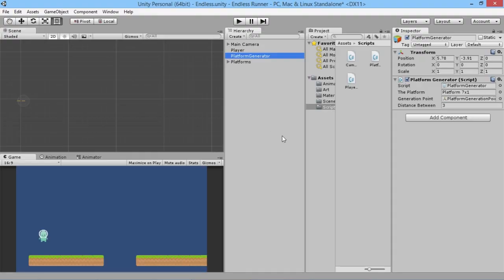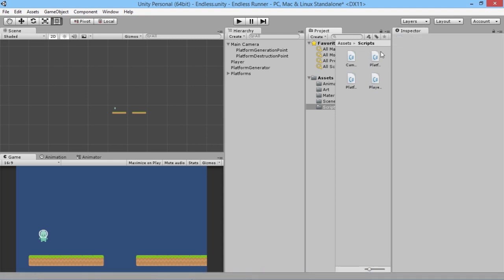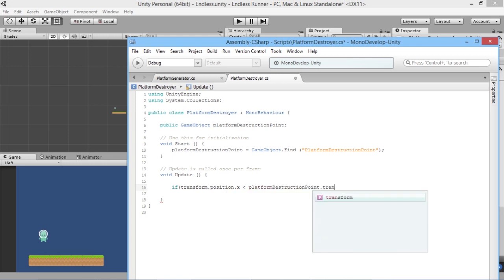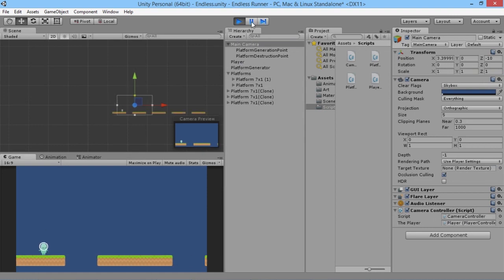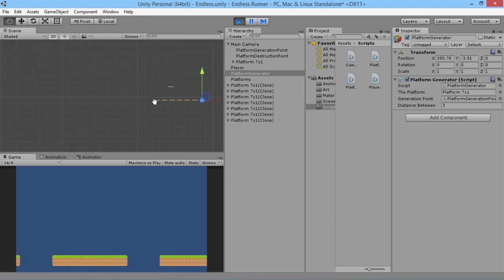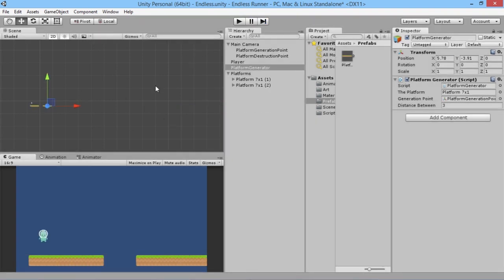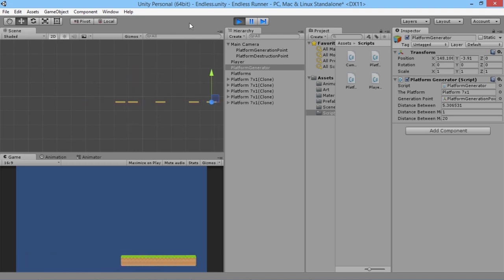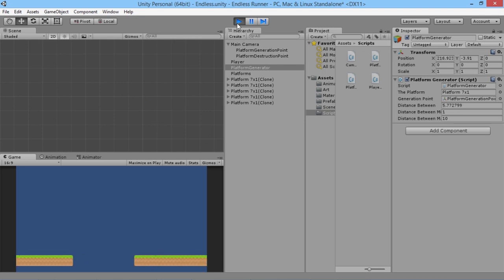Unity Endless Runner Tutorial #5 Destroying Platforms and adding some random space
Learn how to generate platforms ahead of the player as you move forward through the world!